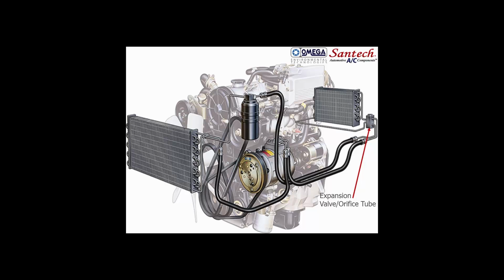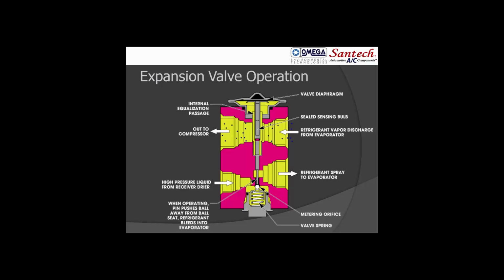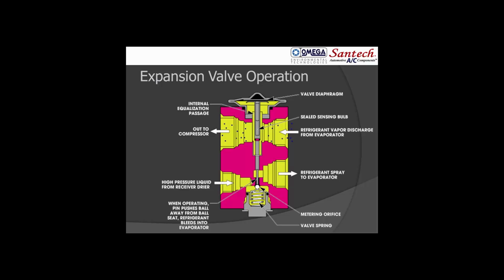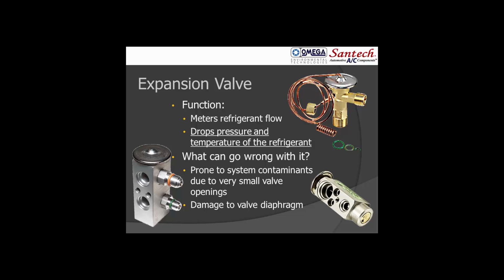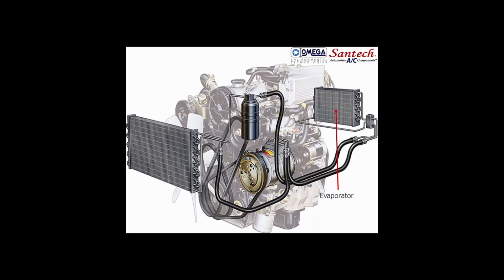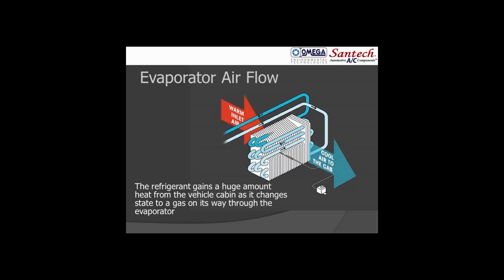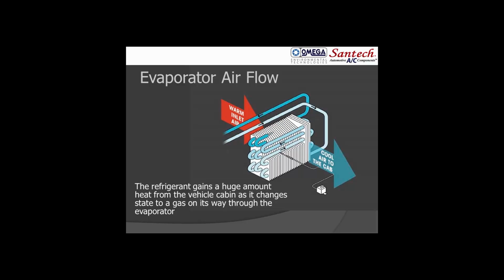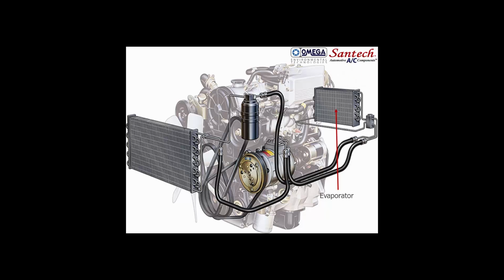5 AC Training Expansion Valve and Evaporators